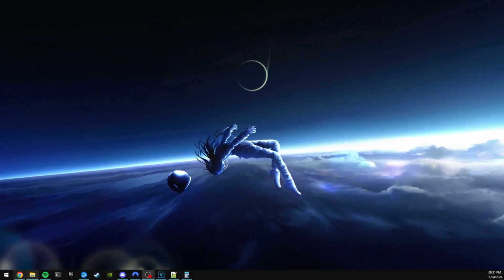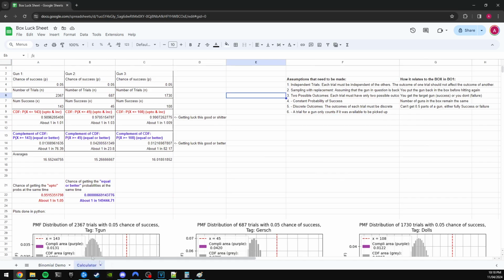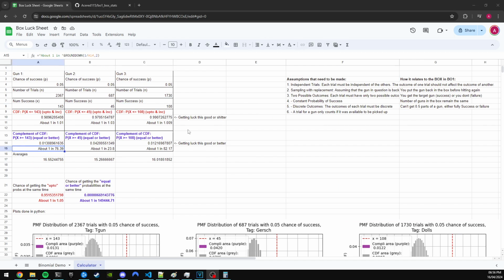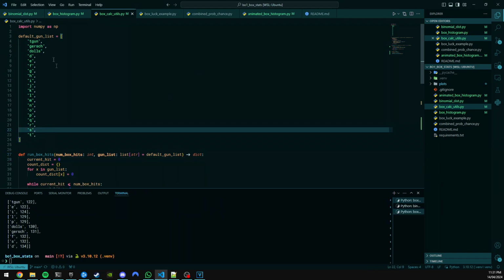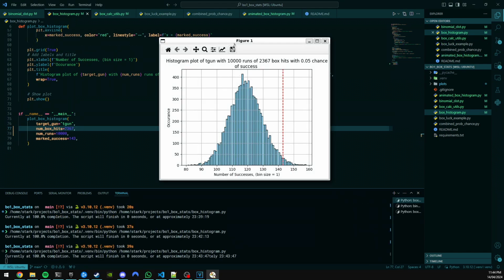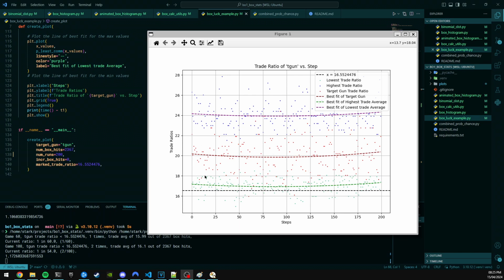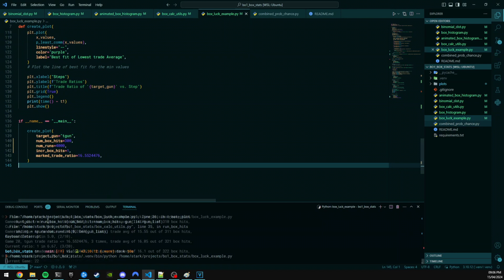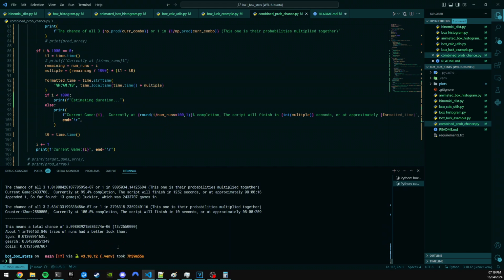COD Zombies: Mystery Box Prob & Simulations (Part 1)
This video aims to explain the math behind the the mystery box and getting a target gun.

This method of multiplying the 3 probabilities together only works comparatively (aka when you compare the result to another player's game).

It may be quite lengthy, but please watch till the end before you leave any questions or statements as I may address them at a later point in the video.